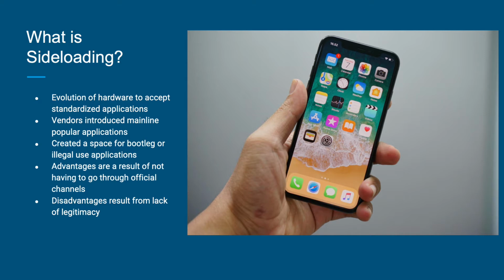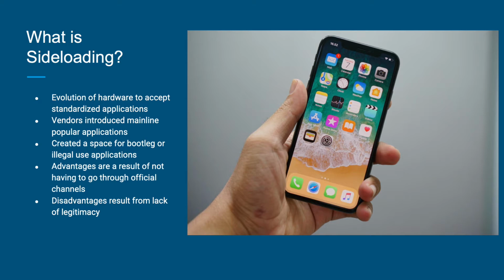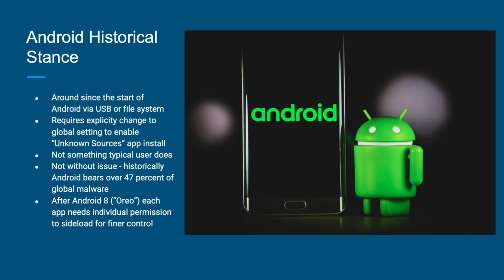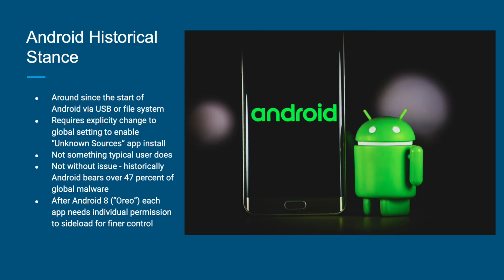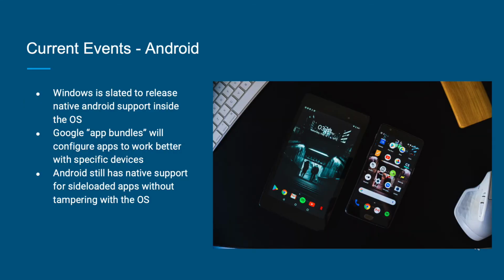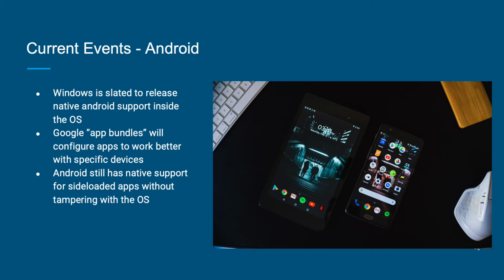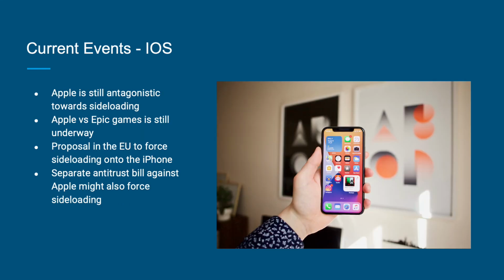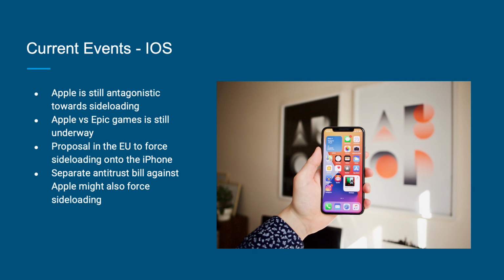Mobile App Sideloading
Sideloading refers to installation of mobile applications directly to a device, while bypassing the OS app stores, often including non-vendor approved apps. We detail how sideloading is viewed differently in iOS and Android. While security is often the concern, we discuss customer, economic and developer advocacy, and distill the different reasons for sideloading advocacy - from customization, to gaming, to custom applications development and choice. We delve into recent developments in the current OS versions and phone implementation and put events like Epic Games vs Apple into the greater context of sideloading reasoning.